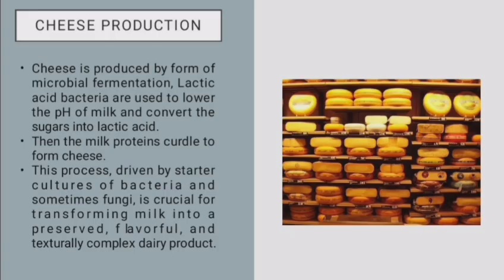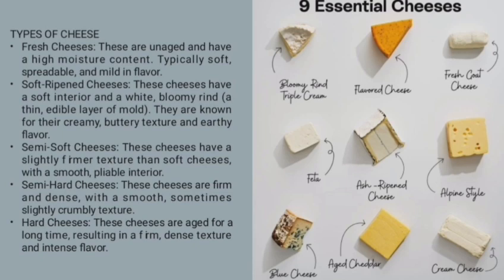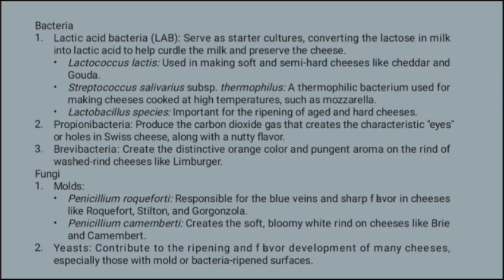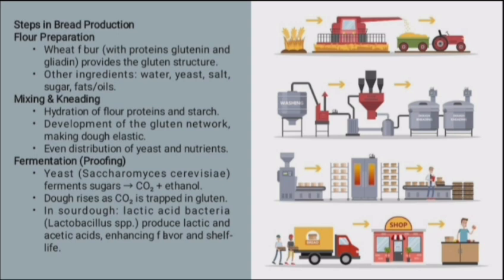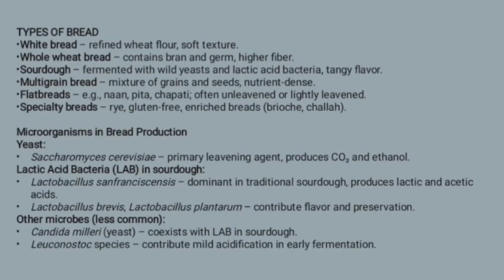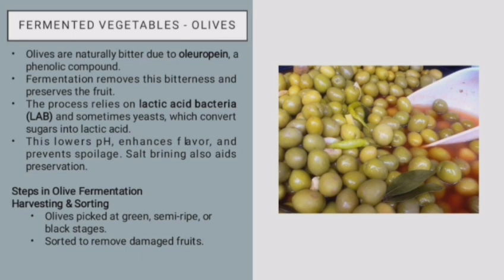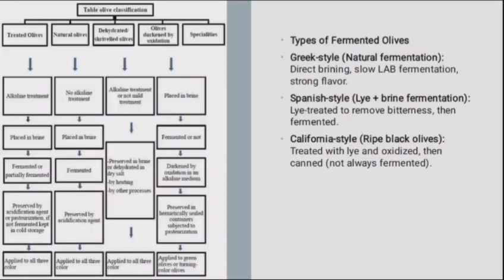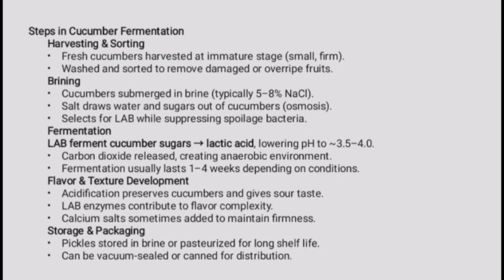INDUSTRIAL PRODUCTION OF FERMENTED PRODUCTS